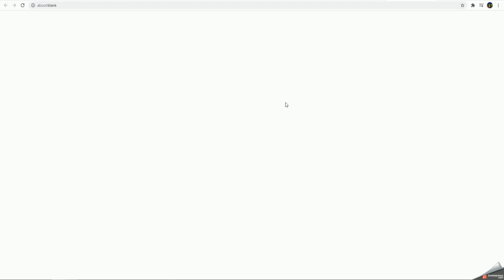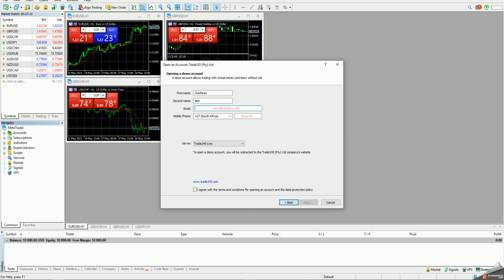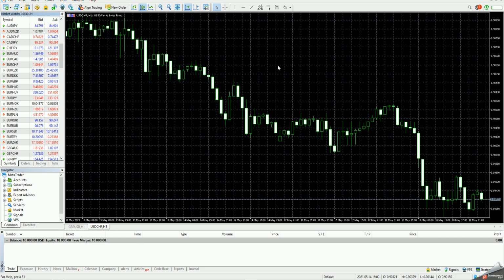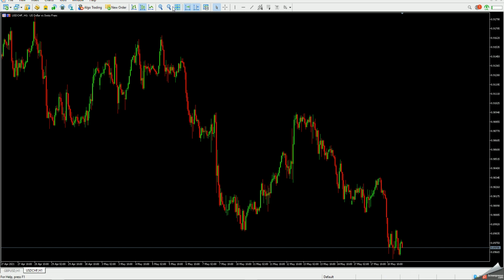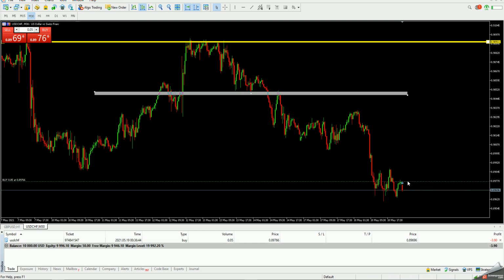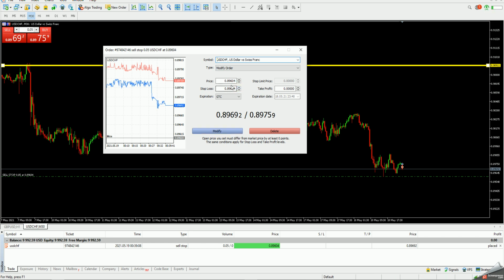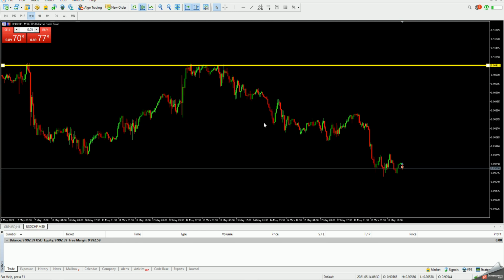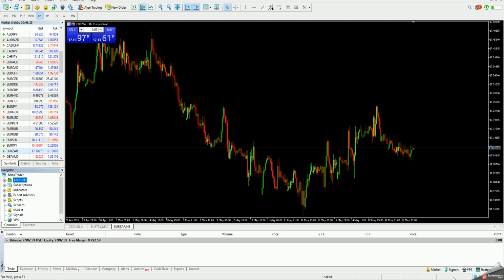Download MT4 for Windows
This video shows how to download MT4 on your windows machine  opening a trading account. Also it will help you in setting up the platform.